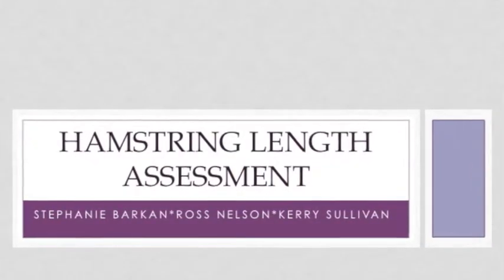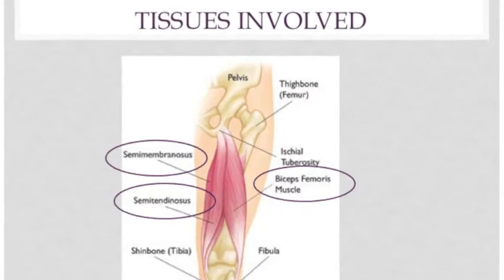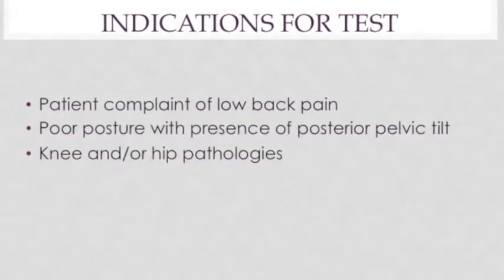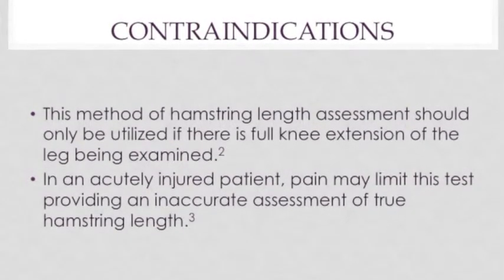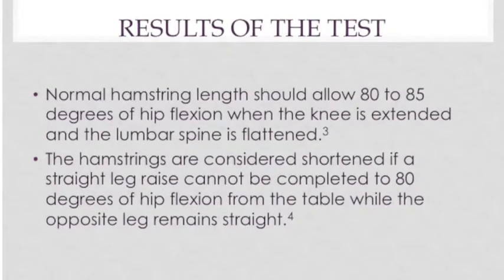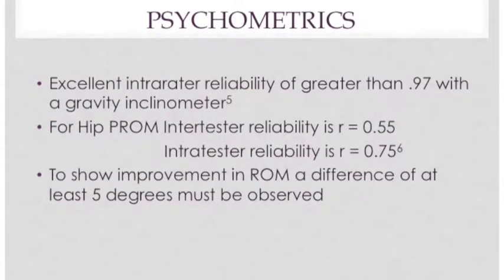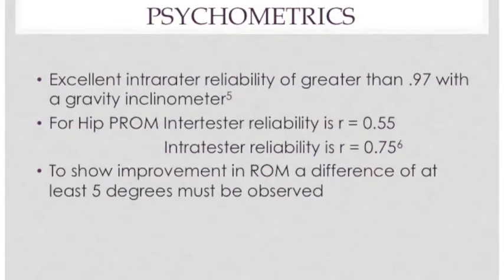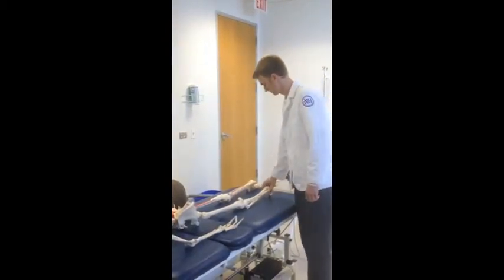Hamstring length assessment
Objective measurement of hamstring length